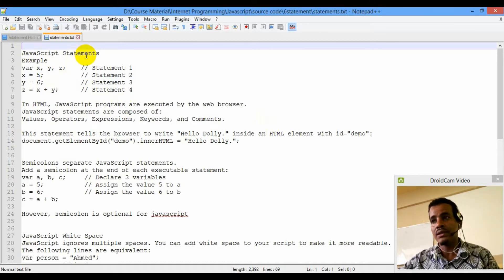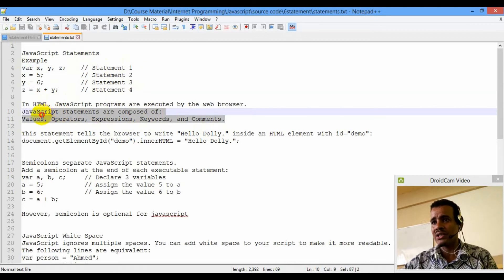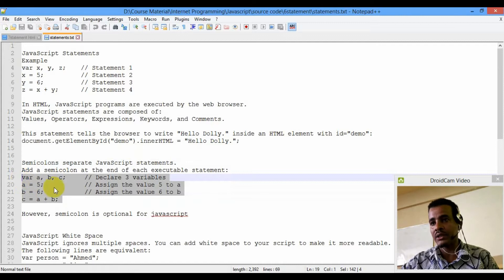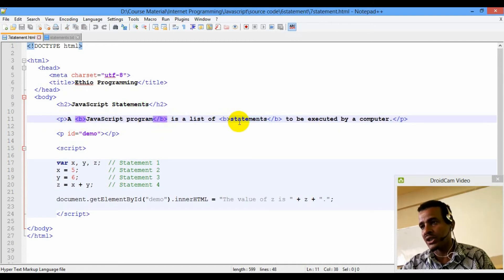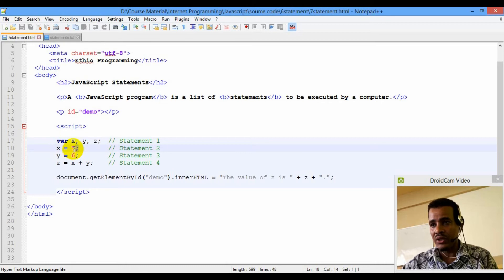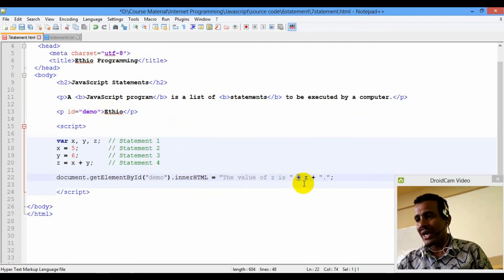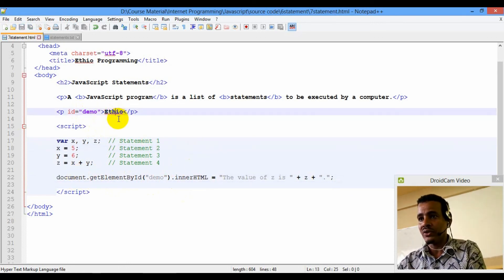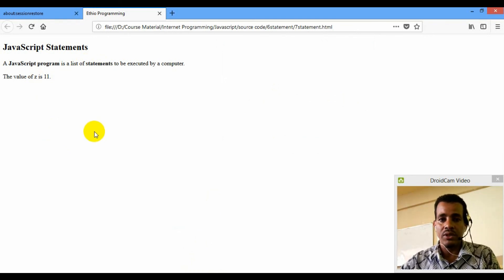Lecture 6: website javascript statement Programming Tutorial in Amharic | በአማርኛ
The videos are tutorials regarding the javascript  Programming language prepared for Amharic speakers all over the world.